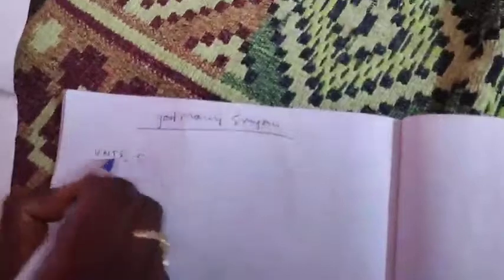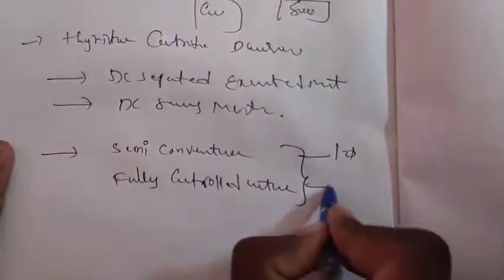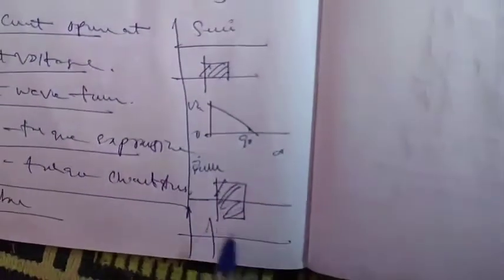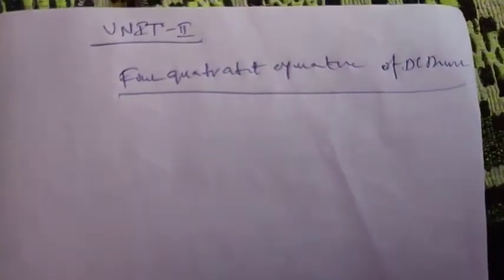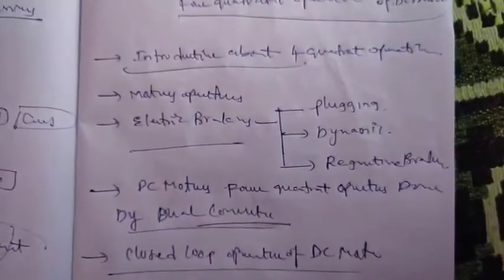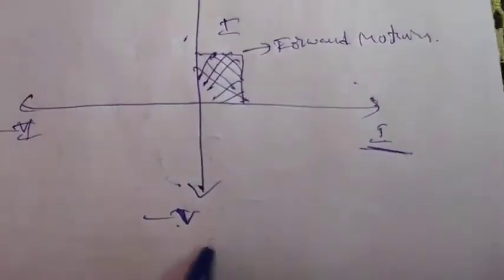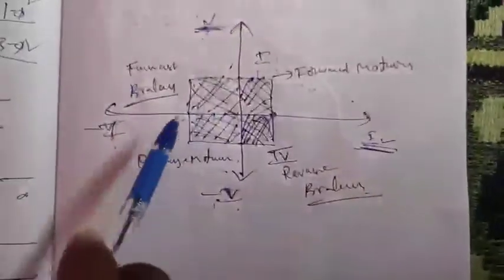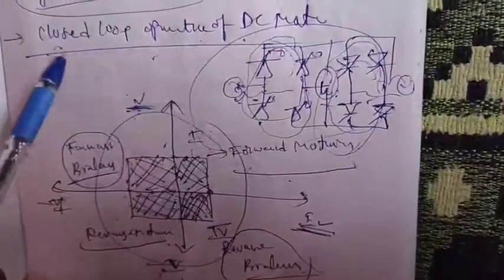Unit 2 introduction